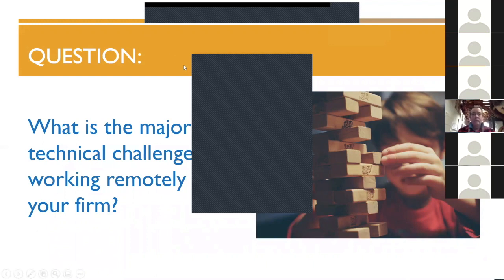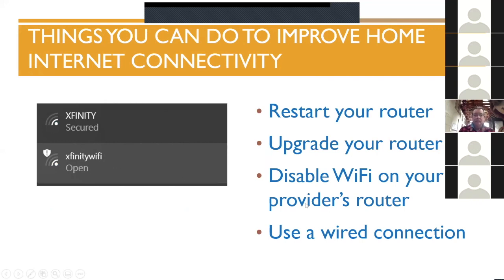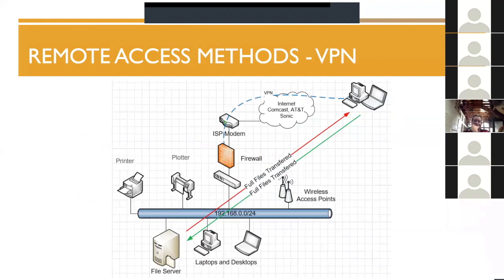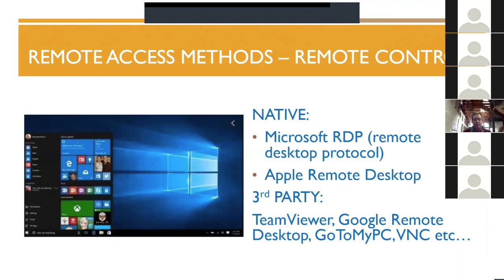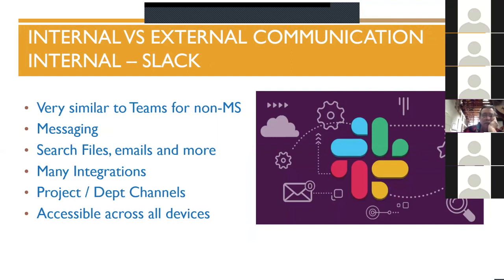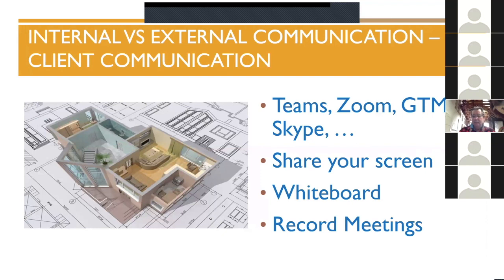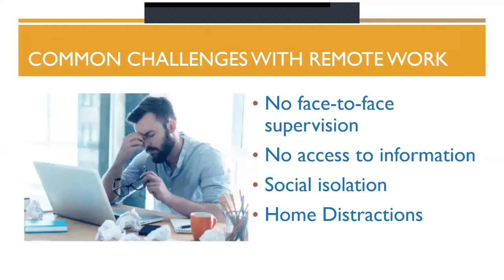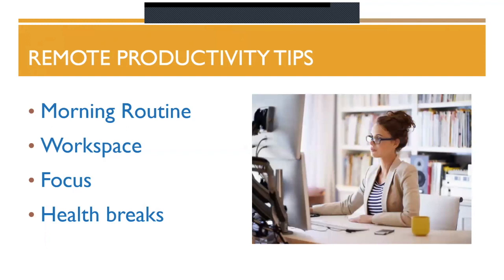Working From Home 101 for Architects & Designers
WEBINAR: Working From Home 101 – Best Practices for Architects and Designers
Free AIA East Bay Webinar Series

1 Unit CEU
Register Here
Join us for a Lunch & Learn conversation about remote work and technology solutions you can use to continue running your firm effectively and efficiently.

With COVAD-19 (coronavirus) dominating the World News Headlines, many of you have questions about continuing business operations when people are required to stay in their homes and not come to the office.

Enter Remote Workplace and the ability for your employees to perform their traditional office job from outside of the office.

This concept has gained a lot of traction in the tech start-up realm. With Bay Area’s office rent prices going through the roof, many unfunded start-ups chose not to have an office at all and set up their business as a bunch of small remote offices.

That’s fine for a small start-up, but how do you convert your architectural design firm that has been relying on working from an office for years? How do you continue to effectively do your work, collaborate with the team, and mentor new talent when you are not interacting with them face to face?
In this discussion you will learn the following:

    What is needed to work from home and the optimal configurations for your firm and work style?
    The essential tools architecture firms use to connect and collaborate outside of the office effectively
    How to mitigate cybersecurity risks when working remotely
    Additional tips for utilizing technology and processes to manage and mentor a remote workforce

00:00 Intro
05:58 What is Minimal Tech needed?
15:42 Things to do to improve connectivity
33:25 Whats a good back up for mobile hot spot